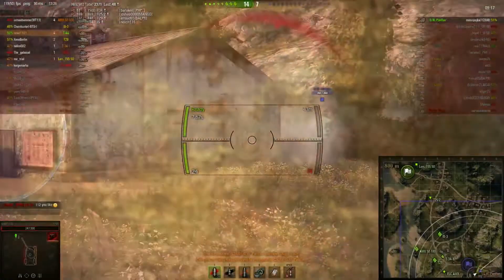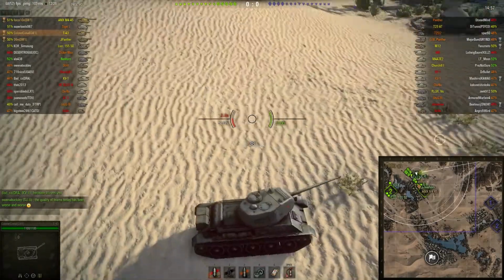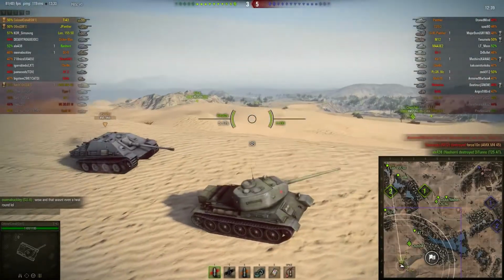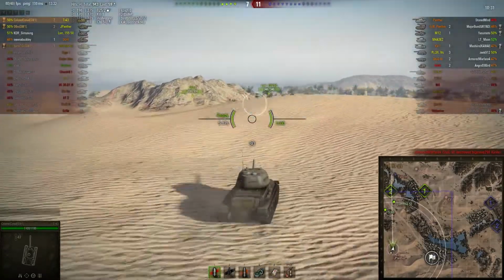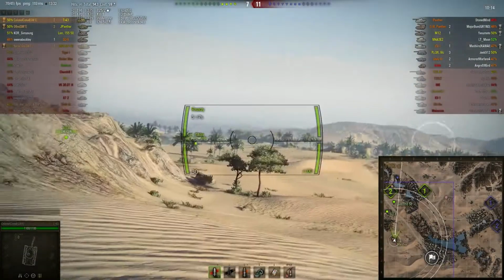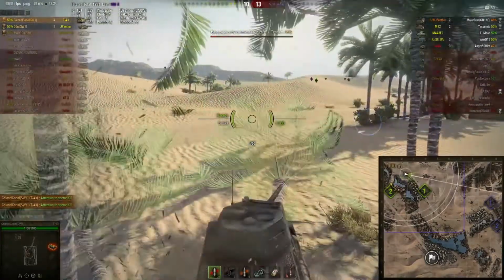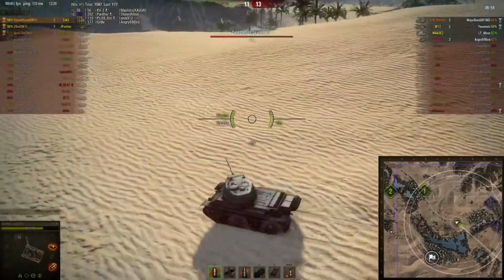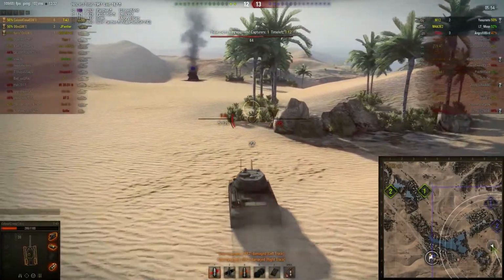World of Tanks Replay | The T's Have It